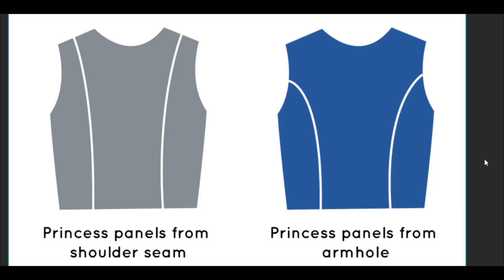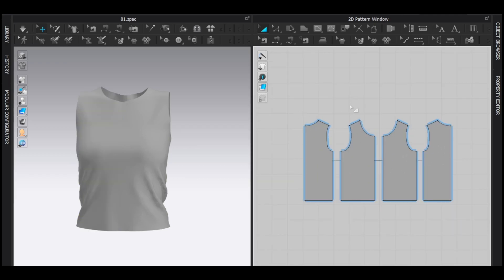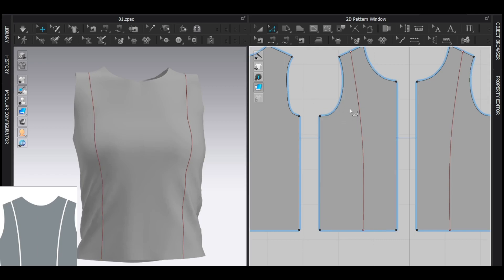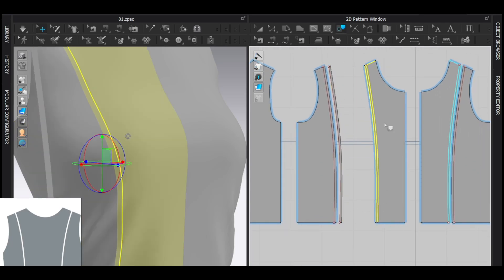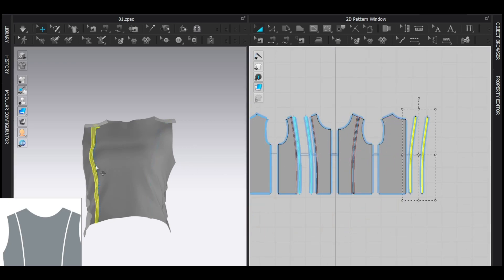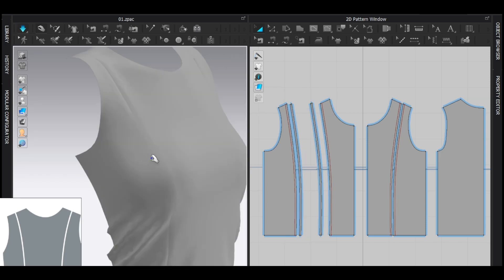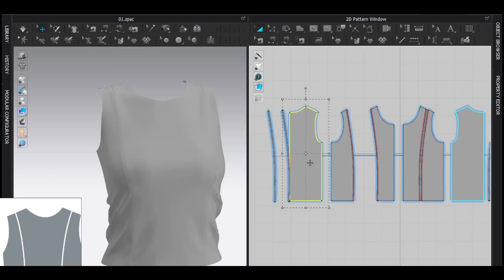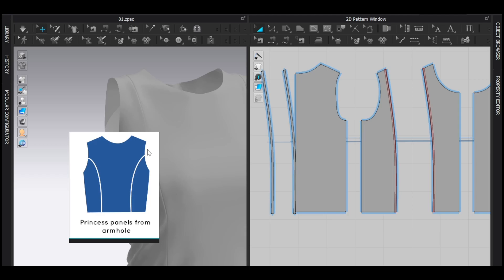How to make Princess seams in Marvelous Designer / Clo3D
Hey! in this video, I showed you my process of making Princess seams digitally, and you know whats amazing? this is very easy.